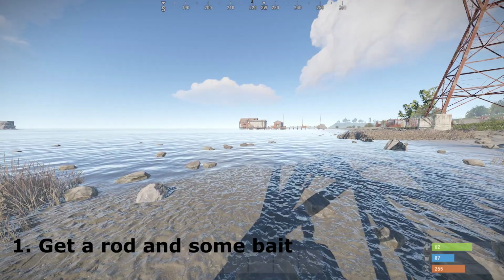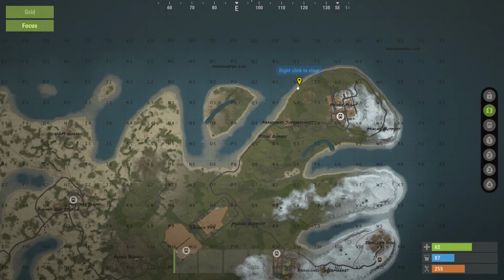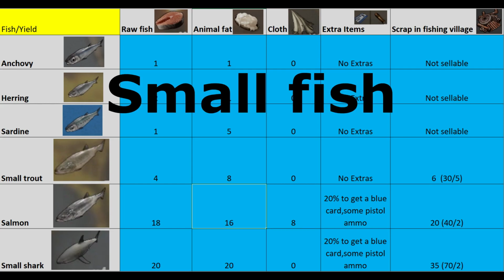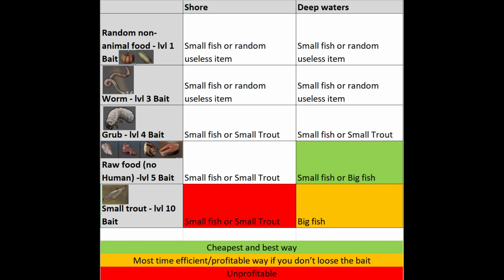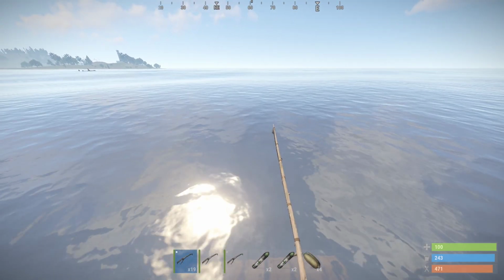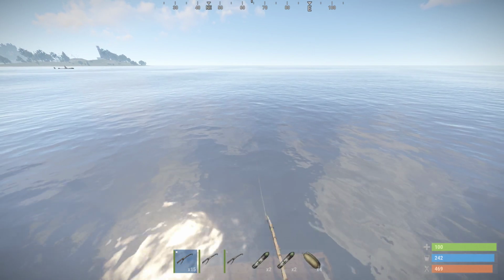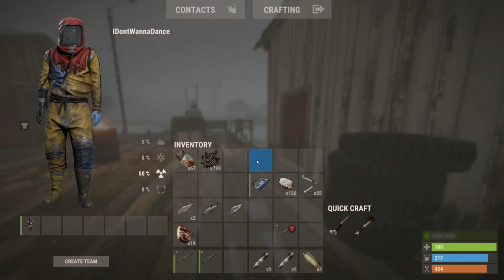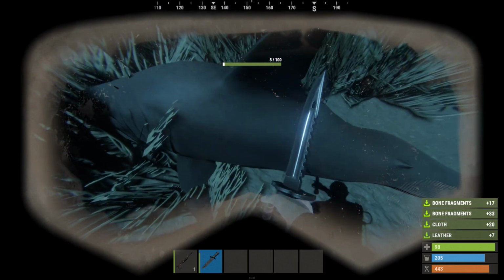How to get rich from fishing in Rust? New Fishing tutorial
If you were wondering how to fish in Rust with the new fishing guide then you will find this video useful. I will be showing you how to earn the most scrap possible from fishing.

Also I will show you how to deal with sharks and what you get from harvesting them.

Contents:
00:00 - The golden fish
07:48 - Shark won't bark